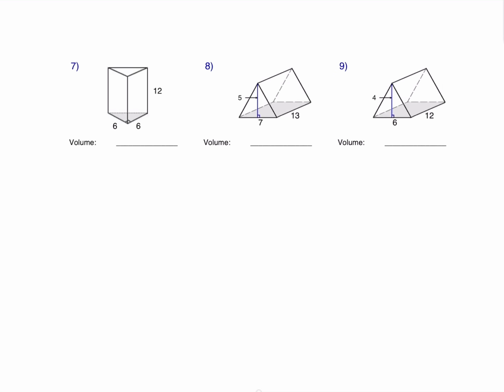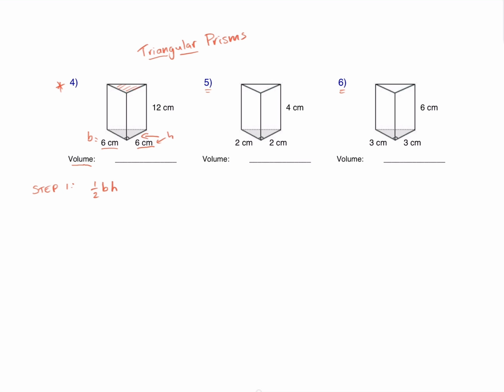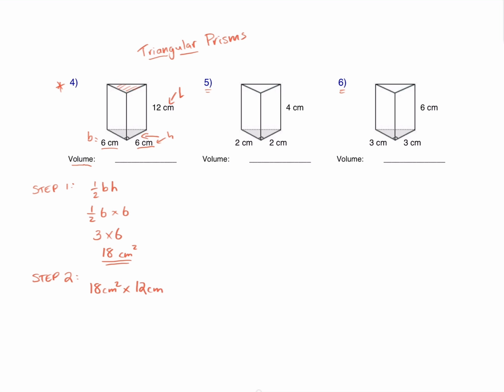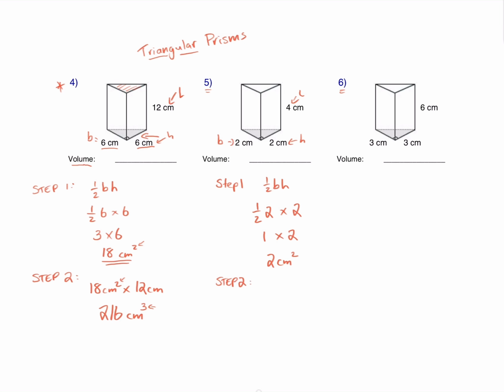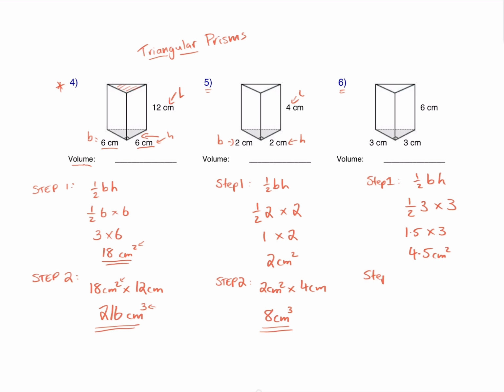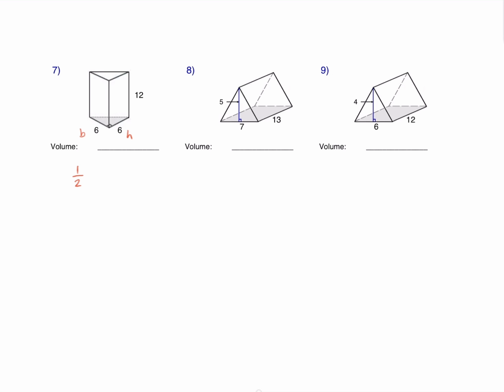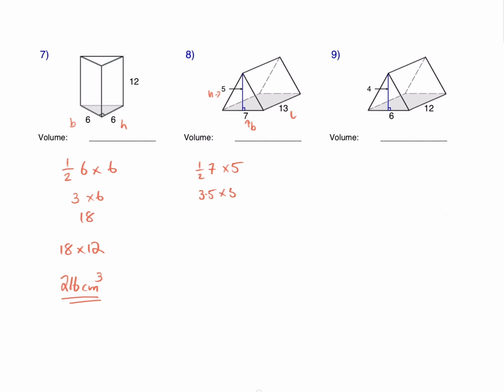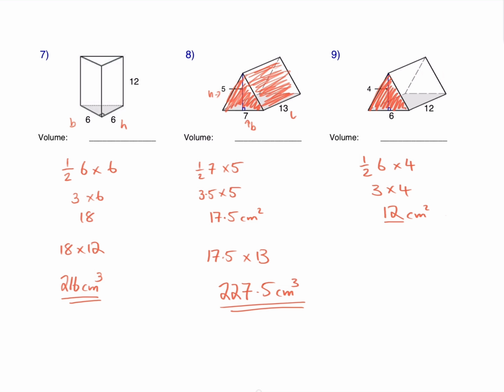Volume - Homework Walkthrough